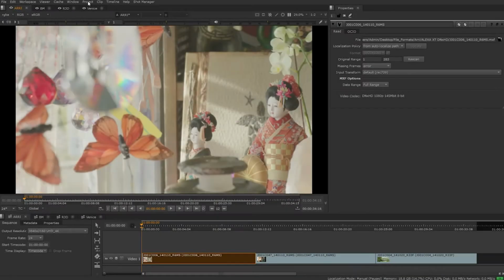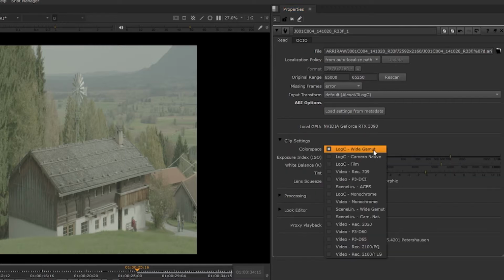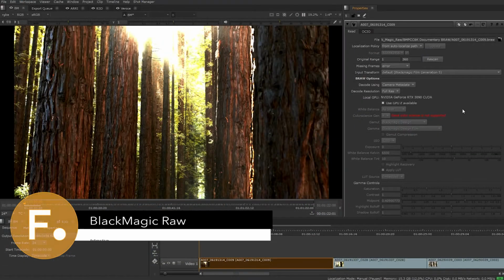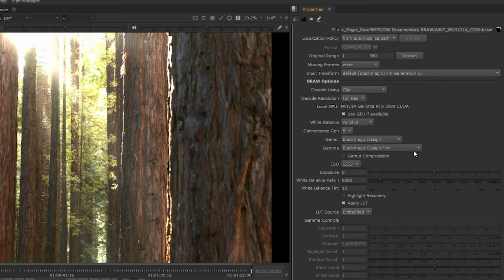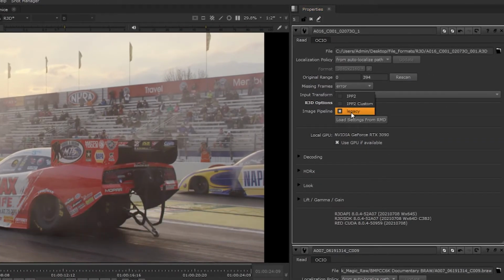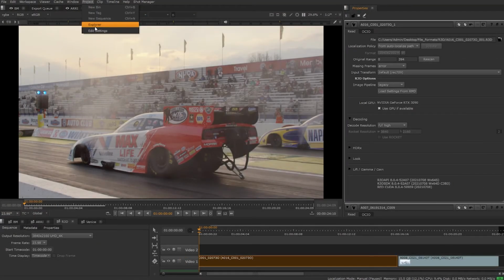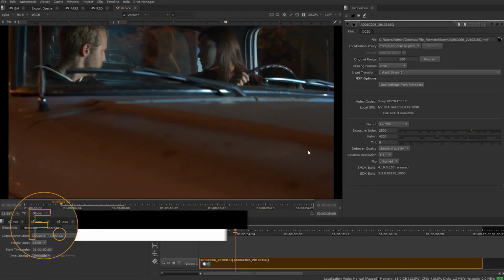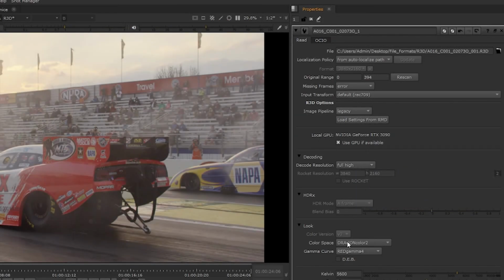Hiero and Nuke Studio Timeline for Editors | Woking with Media - 05 Raw Camera Formats Overview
In this course, Creative Specialist Terry Riyasat takes a look at how we can work with media in Hiero and Nuke Studio